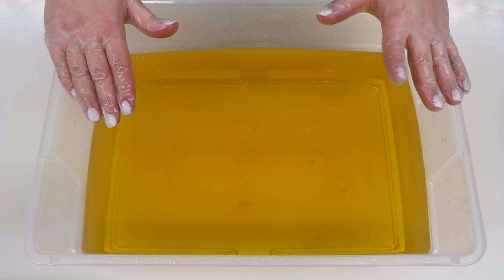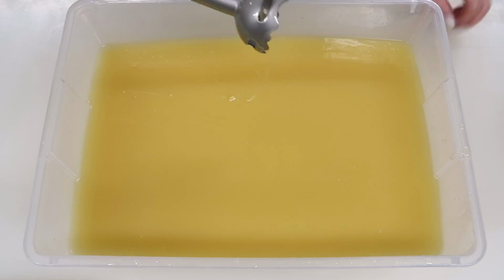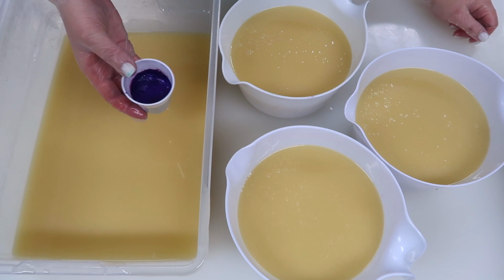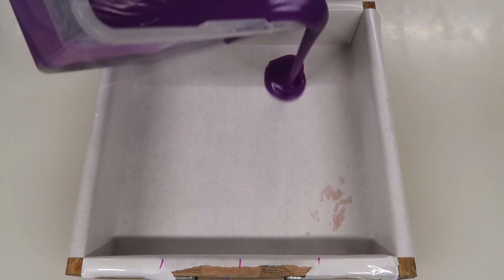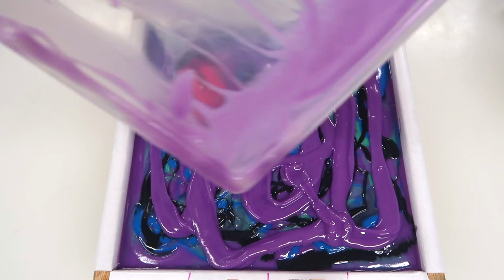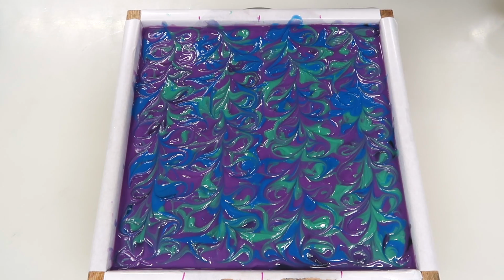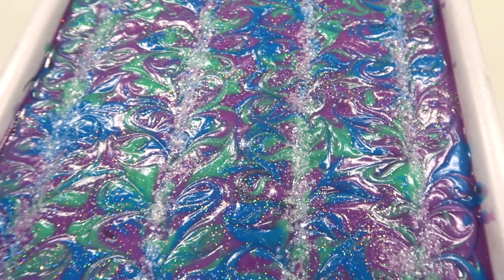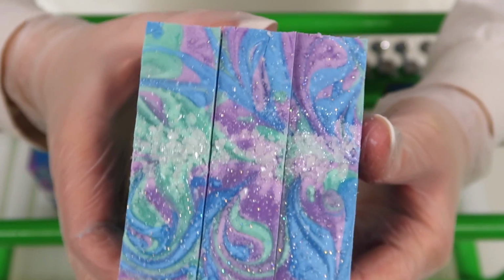Frostberry Custom Soap with Menthol Crystals | Royalty Soaps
Today we are making cold process soap and adding a super special ingredient! Menthol crystals! These can be added to a variety of bath and body products so let me show you how! ❄️

Katie Carson
Terrell, Texas
75160